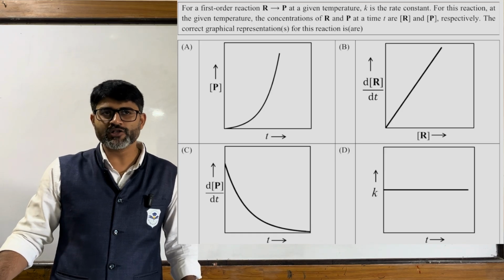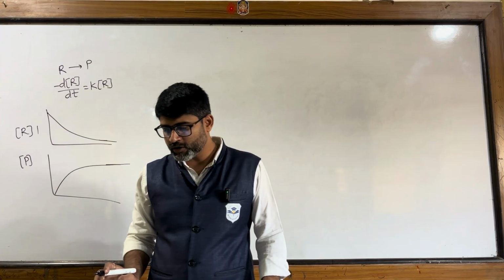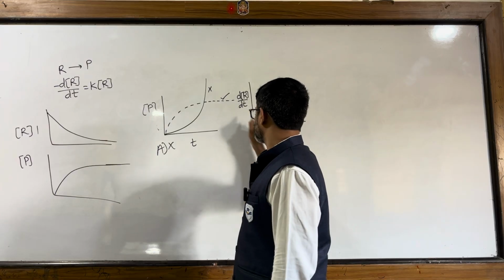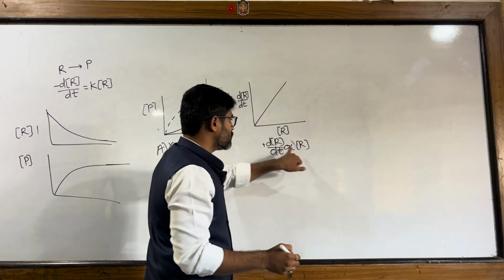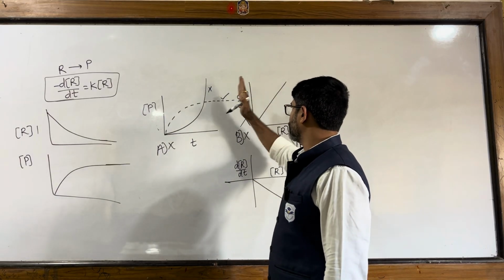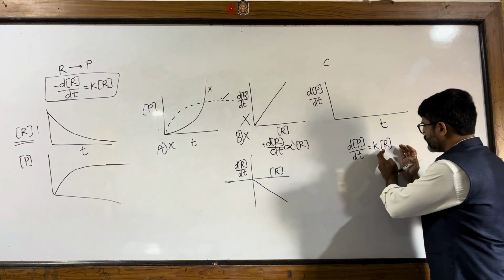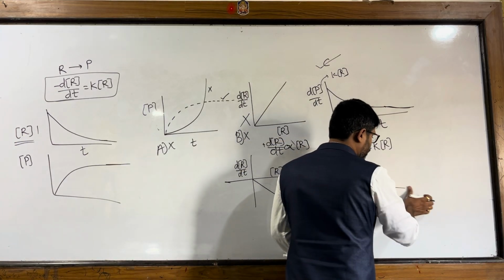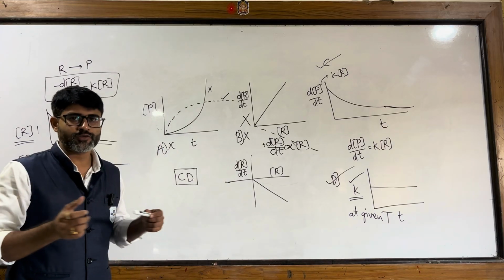JEE Advanced 2026 Chemical Kinetics Graphical Analysis Rate of reaction and rate constant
For a first-order reaction R ⟶ P at a given temperature, k is the rate constant. For this reaction, at the given temperature, the concentrations of R and P at a time t are [R] and [P], respectively. The correct graphical representation(s) for this reaction is(are)